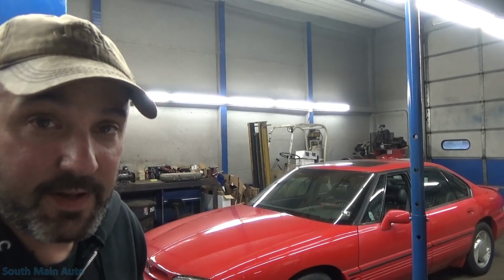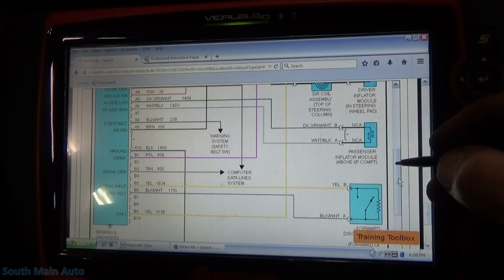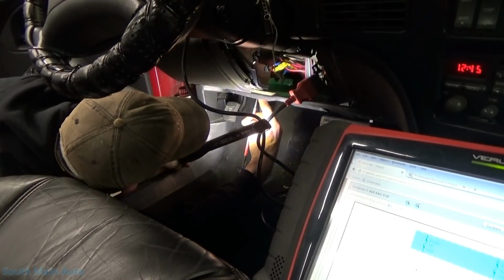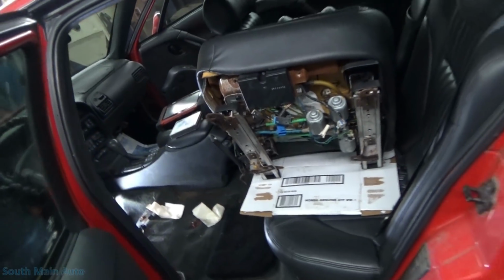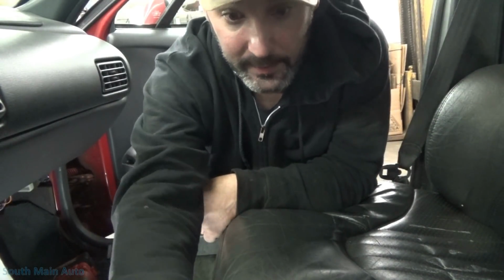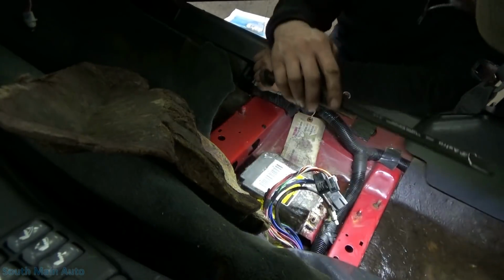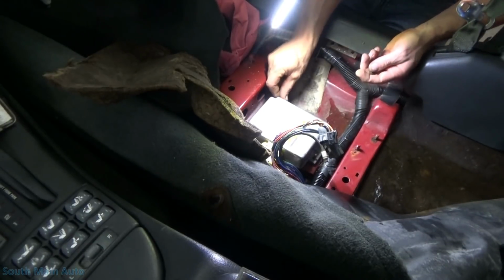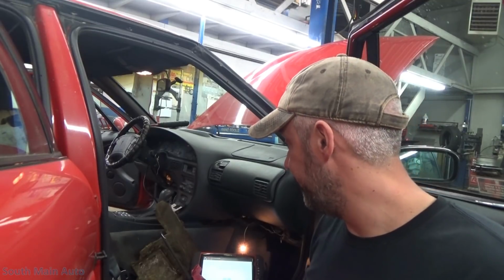Pontiac Bonneville - SRS Air Bag Light On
Come along with Eric O. as we take a look at this 95 Pontiac Bonneville SSE and find out why the Air Bag light is on! Once we dig in or should I say swim into this one the problem is pretty obvious. The white crusties strike again! -Enjoy!

--Eric O.

Just ship it here:

47 S. Main St